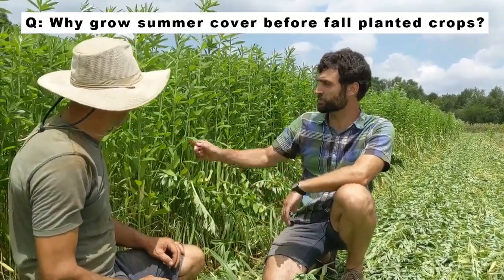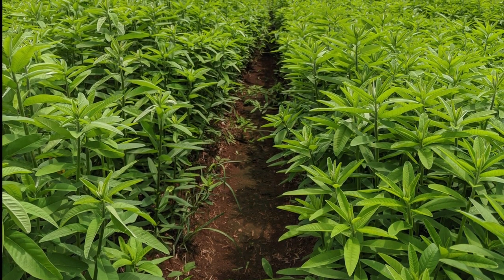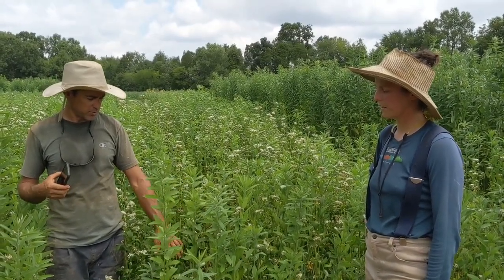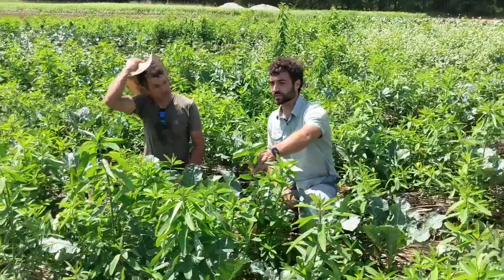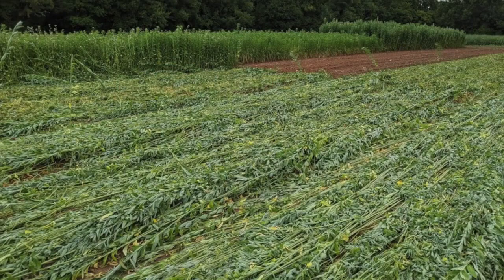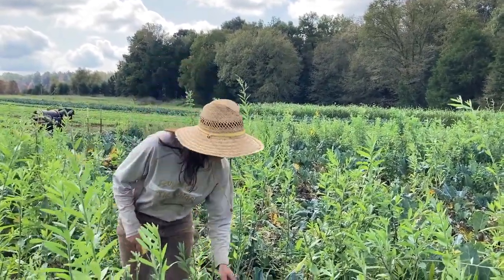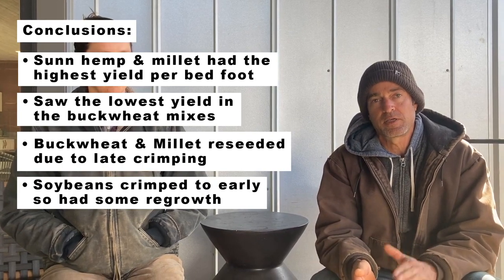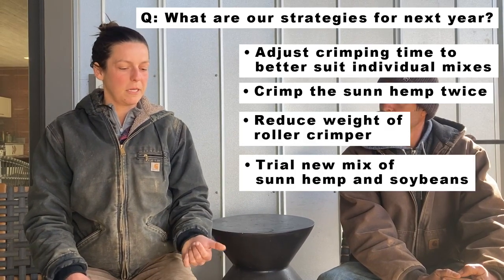Trialing Summer Cover Crops for Organic No-Till Broccoli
In 2020 we received a Southern SARE grant to explore Summer Cover Crops for Organic No-till Broccoli. Using 5 treatments, we investigated the best mix of summer cover crops (sunn hemp, japanese millet, soybeans and buckwheat) for a roller-crimper no-till fall broccoli production.

Year 1 of the experiment did not go exactly as planned (challenges with transplant production and timing of the crimping) but we are excited to refine the study and hopefully have improved outcomes. If we find a successful mix, this will bring our no-till crops to 75% of our total production, increasing our ecological and financial sustainability as a farm business!